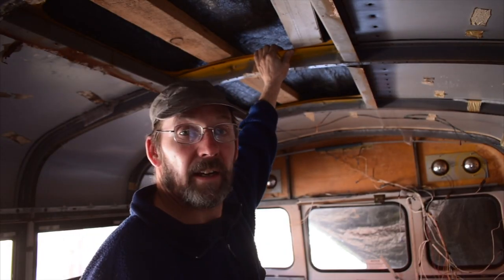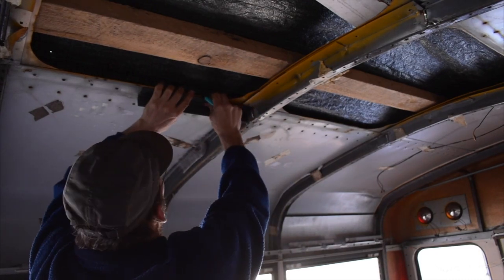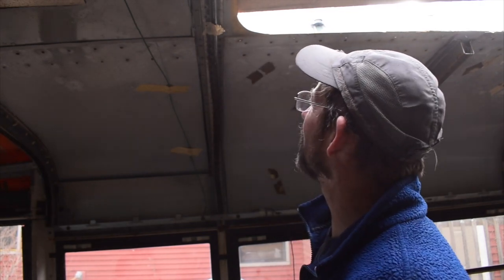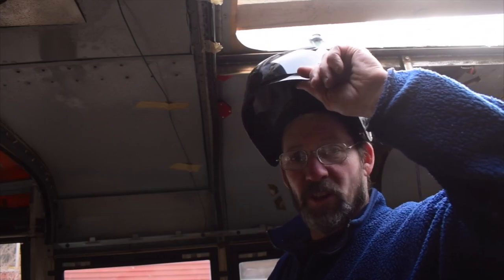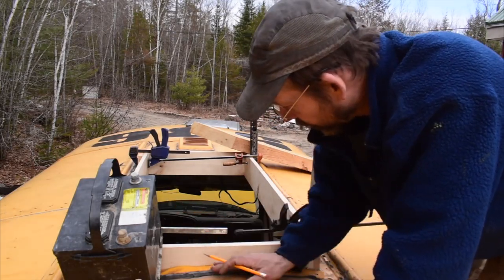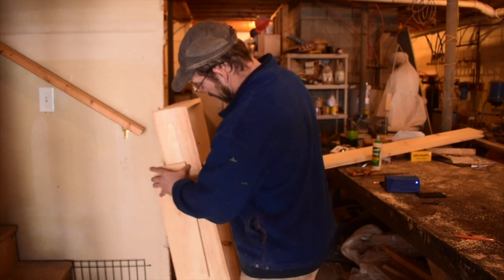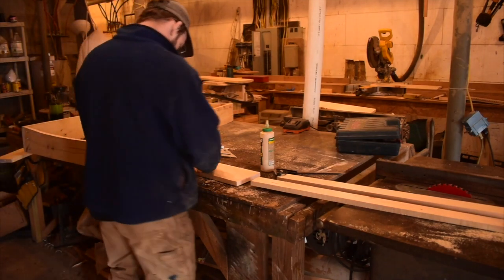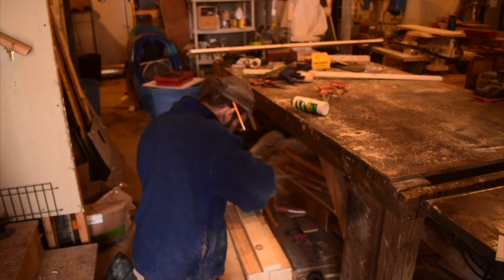Short Bus Skylight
I made a custom skylight for this shortbus skoolie.  The emergency hatches  were cracked and leaking badly.  Catie wanted one large skylight, so I had to cut out a section of the middle rib and weld in some angle iron to frame out the skylight.

I like the double walled design.  The lips make it much easier to waterproof!

Equipment used in this video:
Forney 140 Flux-Core Welder.
Dewalt Grinder
Spar Urethane
Milwaukee Orbital Sander
Nikon D5600
Vekson Shotgun mic

About Us

Julie and I met and married on the river.  As guides, we love sharing our passion for whitewater with others all summer.  When not guiding, we love traveling to other rivers around the country and world.  We bought our 2003 International Bluebird last year and have been working on our Skoolie conversion ever since.  (Except for last summer where we had to stop working on it and live in it!)  We hope that you enjoy the videos and they help you in some way.

Ted and Julie